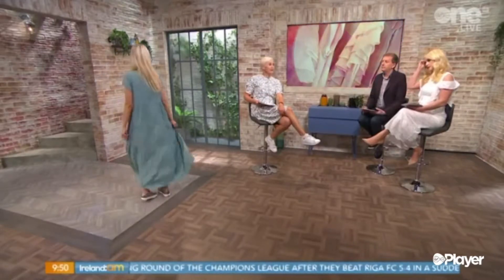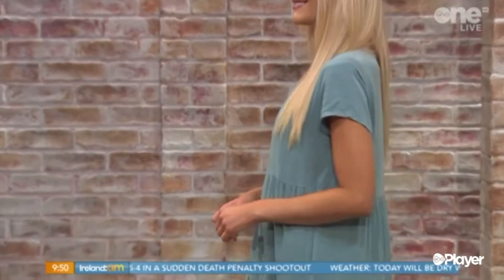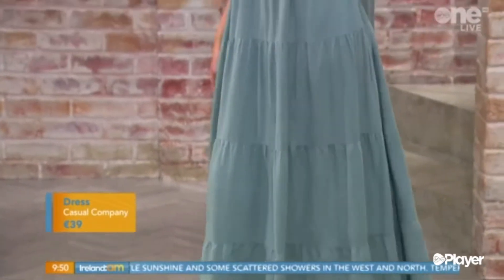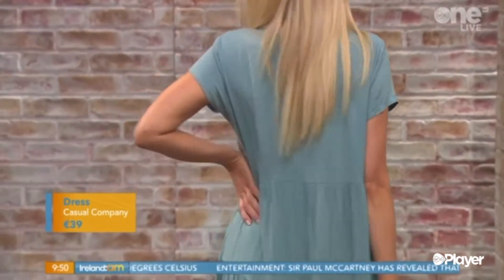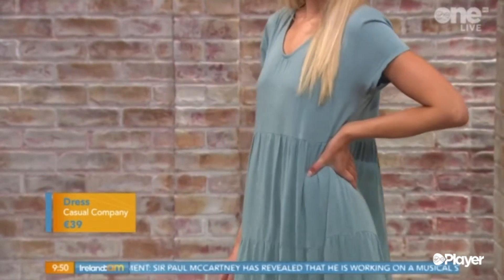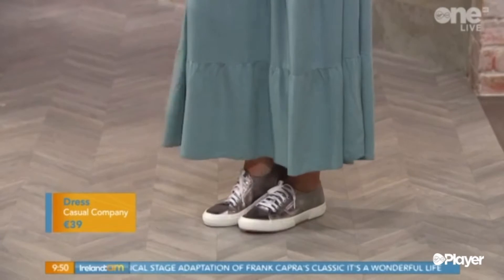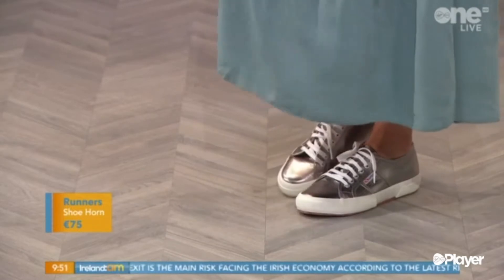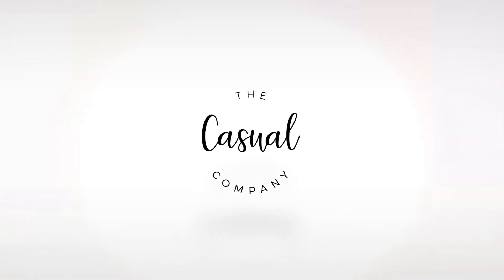Ireland AM Summer Styles - Look 2 (Jul-19)